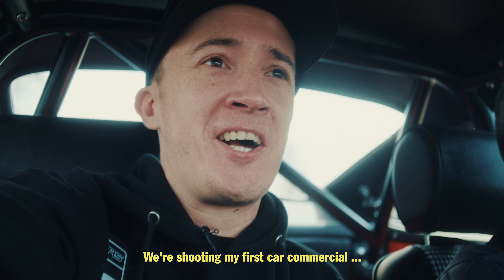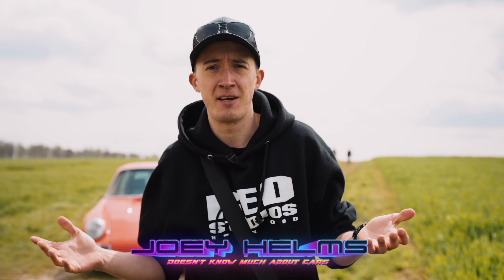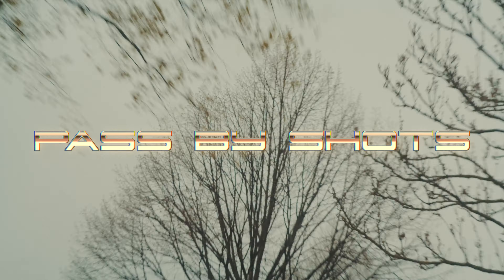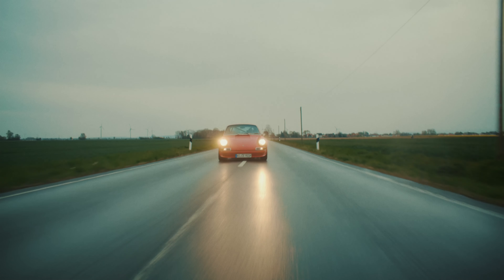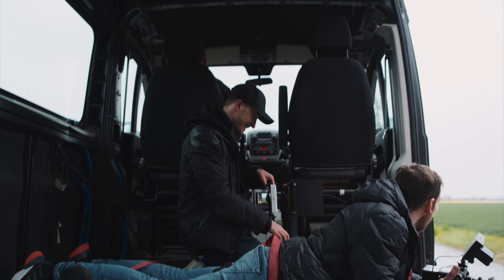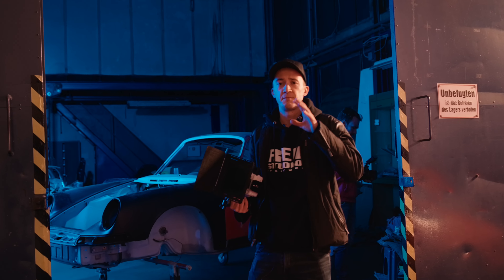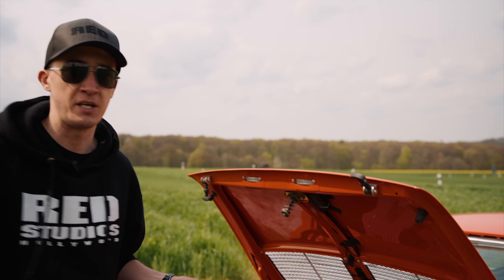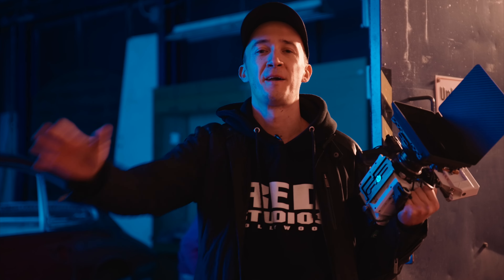We filmed a PORSCHE COMMERCIAL | Behind the Scenes + RED Komodo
Buckle up and have peek behind the scenes of how we shot an exciting ad of a fancy Porsche 911 ST oldtimer on our RED Komodo. This entire shoot was done in a day took place at three locations.

Watch the second part on @pauleporterdp 's Channel

NDs for DJI FPV

LOWEPRO PROTREKKER

RED KOMODO

DJI FPV DRONE

DJI MAVIC 2 PRO

TOKINA 11-20

PORTKEYS MONITOR

A/B Titon Micro Battery

Sachtler Tripod

MANFROTTO BEFRE Tripod

Video shot on RED Komodo 6K, DJI FPV, GoPro Hero 8, Contax Zeiss Vintage Lenses
Do not use this footage without written permission.

0:00 Nitro Intro
0:16 The Porsche 911 Commercial
1:33 Welcome Behind the Scenes
2:31 Pass By Shots
3:41 Car to Car Shots
4:12 A Word about Safety
5:04 FPV Drone (and Race!)
5:59 Motion Blur & NDs
7:05 Recording Car Audio